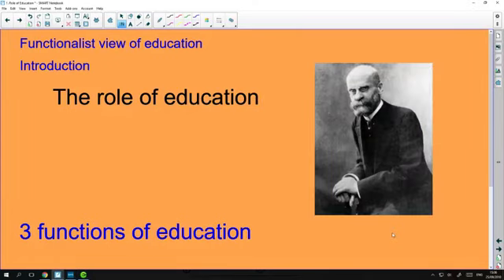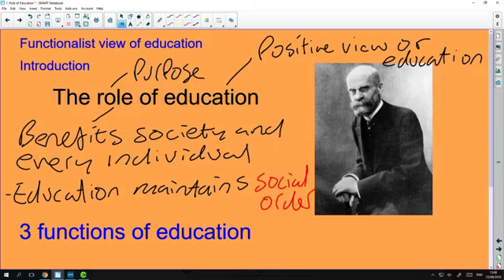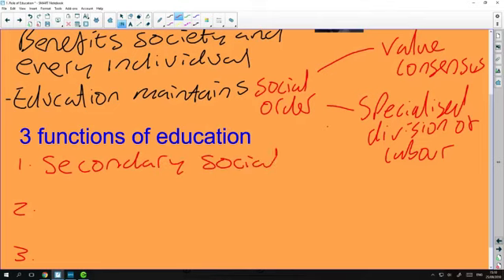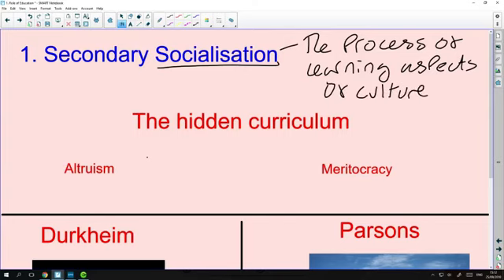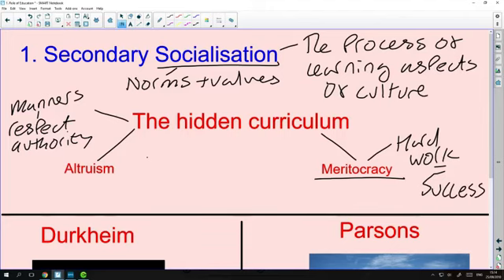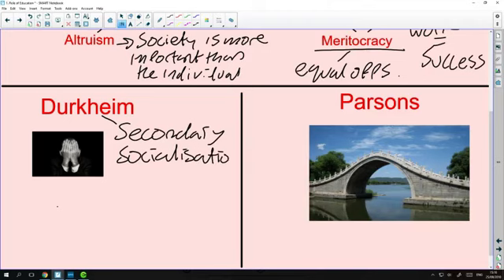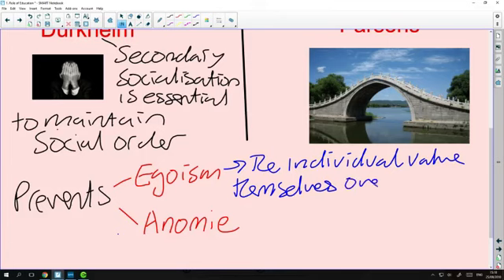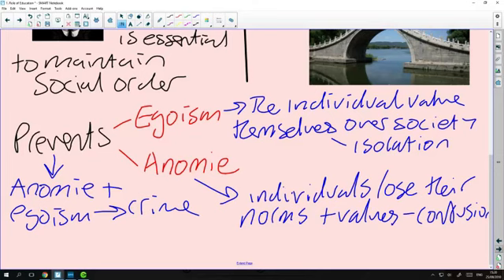The role of education - Functionalism part 1 (Live) up to secondary socialistion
Year 12
A-Level sociology
Education
1. The role of education.